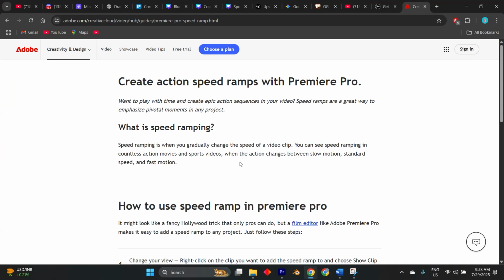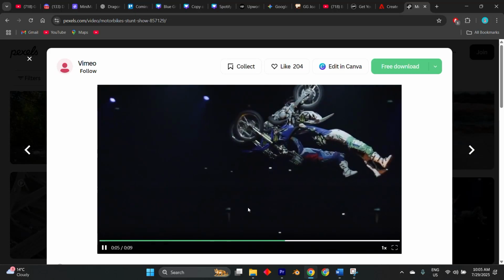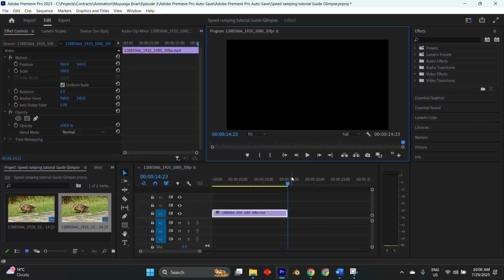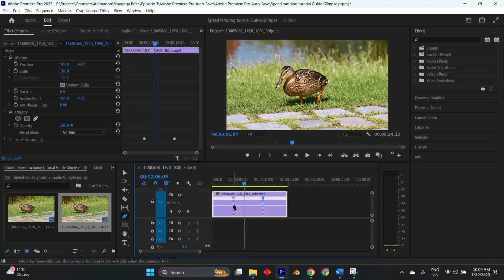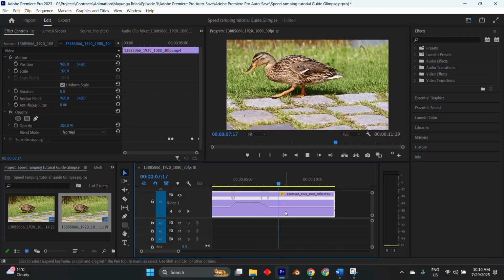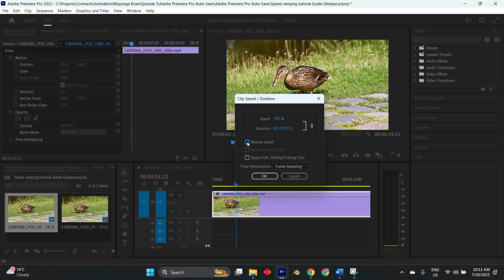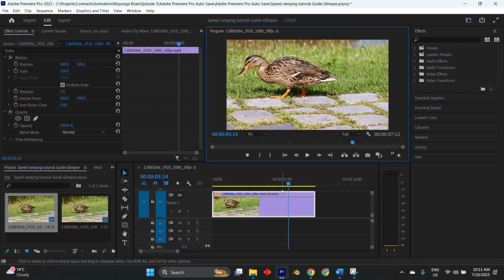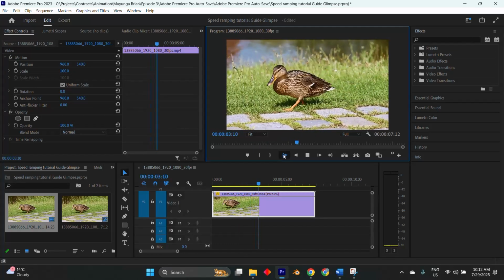How to Speed Ramp in Premiere (Updated)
Speed ramp in Premiere by right-clicking your clip to enable Time Remapping, then use the Pen tool to add keyframes on the speed line wherever you want the pace to change. Drag the speed line up for fast, down for slow, and adjust the keyframe handles to make the ramp smooth and cinematic—perfect for dramatic or stylish motion edits in seconds.

👉 Like and follow for more fast Premiere Pro video tricks!